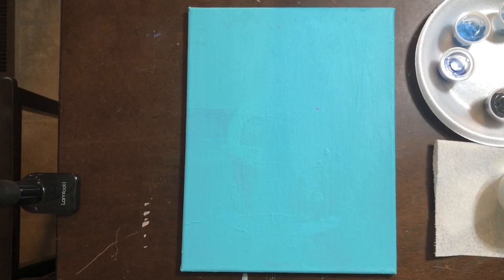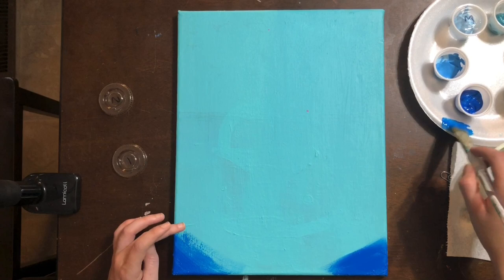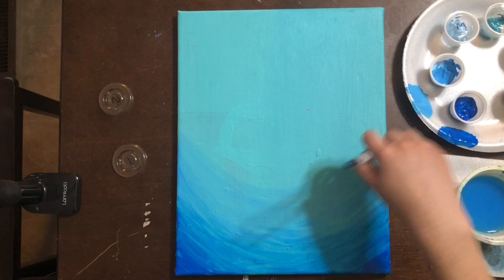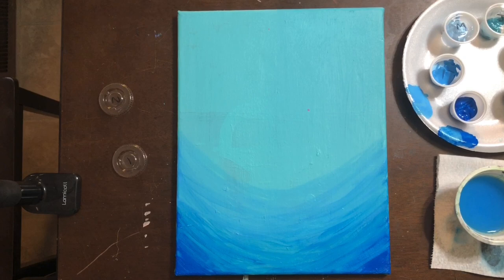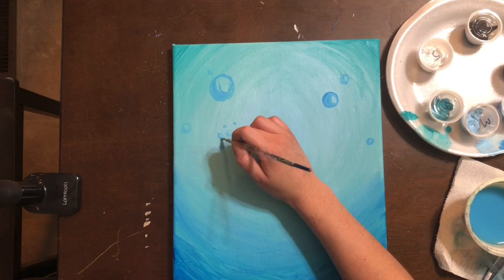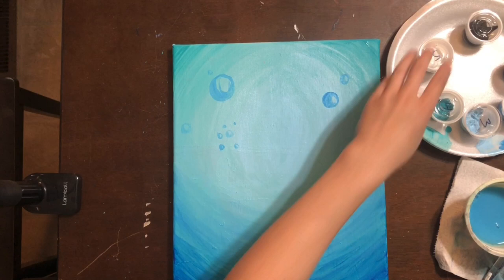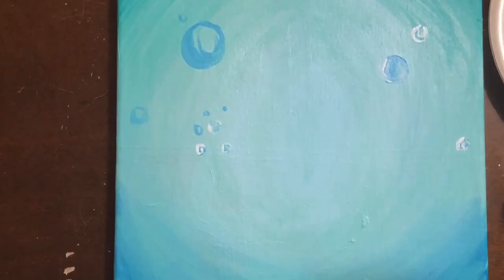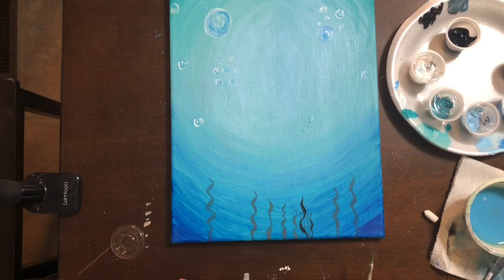Canvas+Paint - Aug 2021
Join Garden City Arts from the comfort of your home on Facebook or YouTube for a special session of Canvas+Paint ONLINE! This painting is best suited for adults and children over the age of 12.

ART KITS ARE AVAILABLE!
*Art kits for this painting are available from August 12th - 27th (2021).
*Please remember that kits DO NOT include brushes.

PREP & SUPPLIES YOU NEED WITHOUT KITS
If you do not purchase a kit then you will need to make sure to have a few supplies on hand:
*Canvas/Surface
- Before you start watching the video, make sure that you have a surface to paint on. It can be anything from a stretched canvas to a piece of card board. YOU WILL need to prep the surface of your canvas by painting it light blue.
*Supplies
- paint brushes: 1 wash brush (large brush with a flat rectangular shape), 1 round brush (has a point), 1 shader brush
- paint: any paint will work, but we suggest a heavy bodies acrylic paint. You need the following colors: cerulean blue, bright aqua green, mars black and titanium white.
- foam or paper plate
- water can to clean brushes
- paper towels
- piece of chalk or pencil to draw with